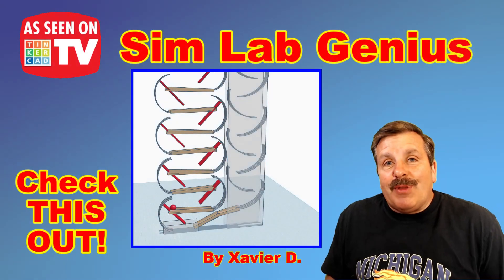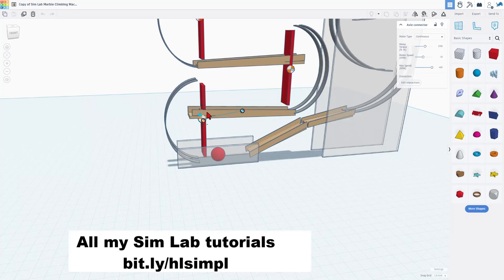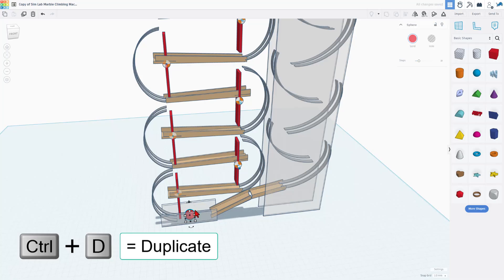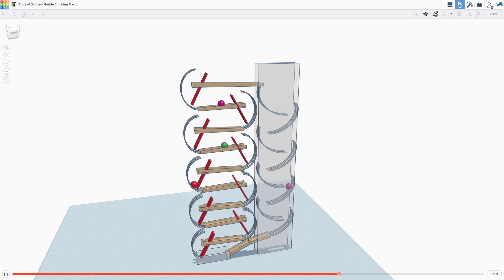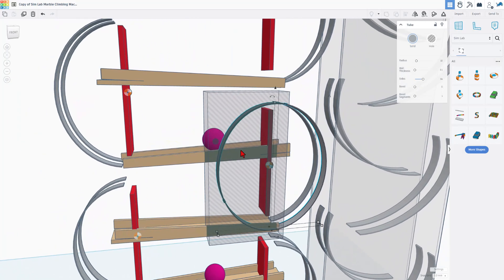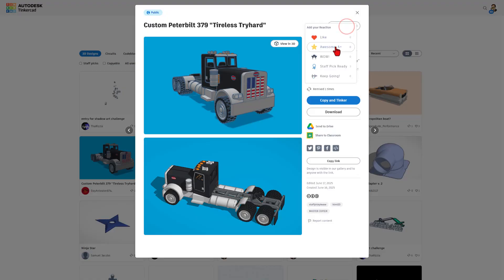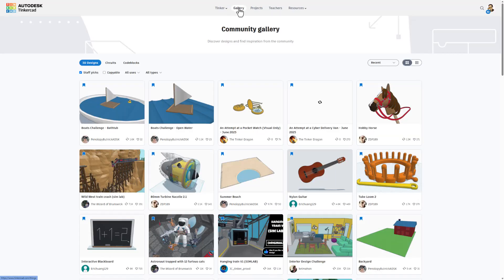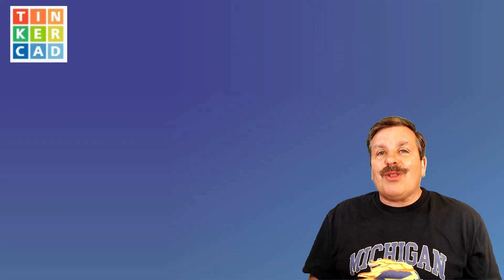Sim Lab Genius Free File & More Tinkercad TV Gallery Update! 💯🔥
Sim Lab Genius Free File & More Tinkercad TV Gallery Update!  💯🔥 Check out the cool shares and slick projects from this week!  Have a glorious day and Keep Tinkering!